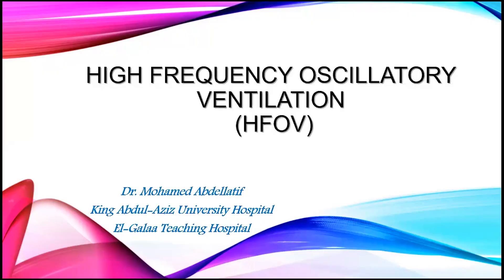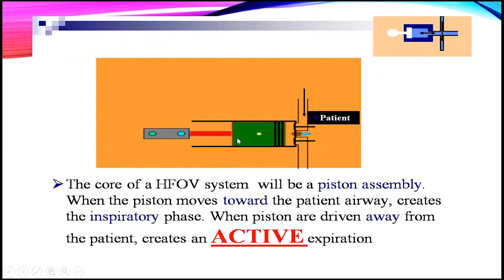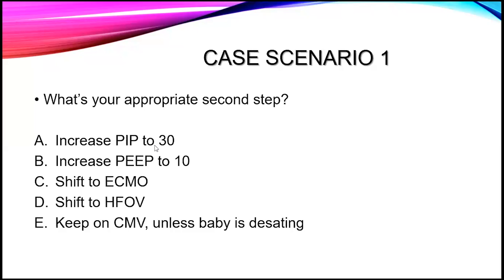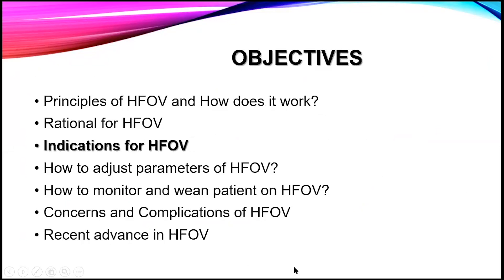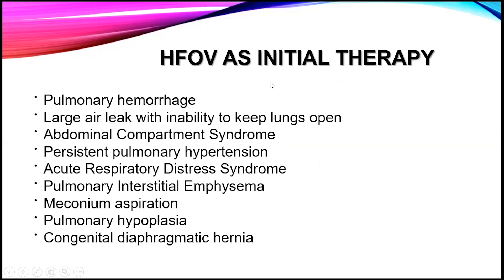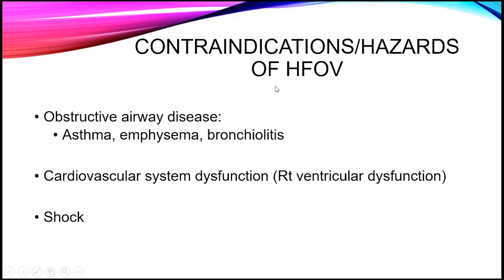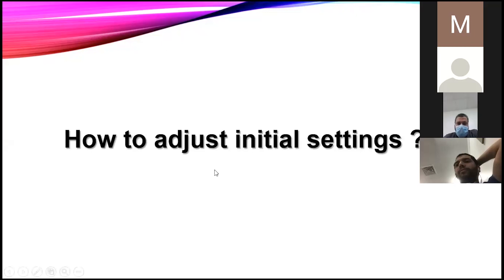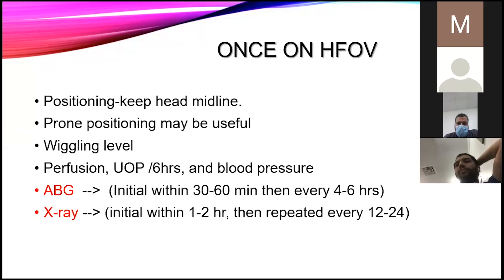7. High Frequency Oscillatory Ventilation (HFOV)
The 7th lecture in our Mechanical Ventilation Course about High Frequency Oscillatory Ventilation (HFOV)